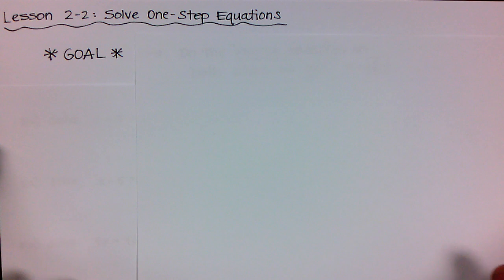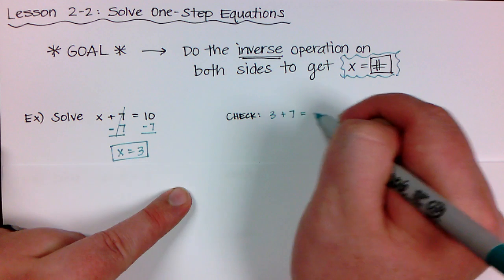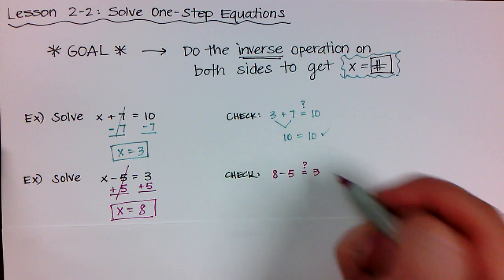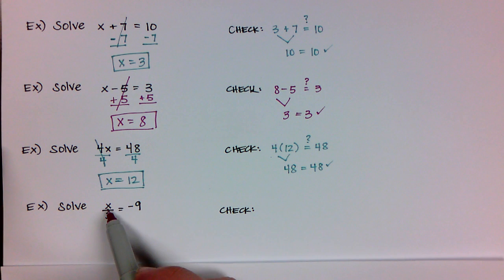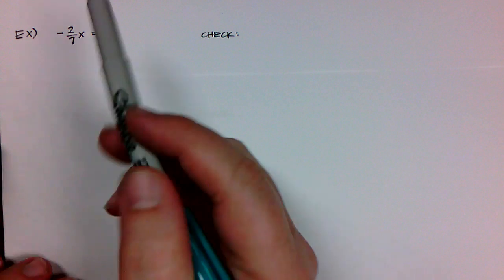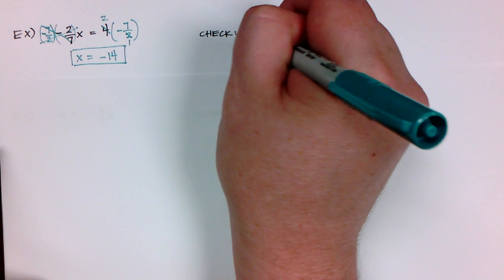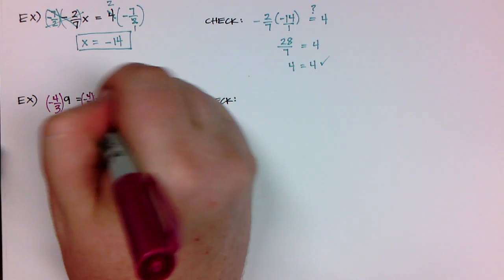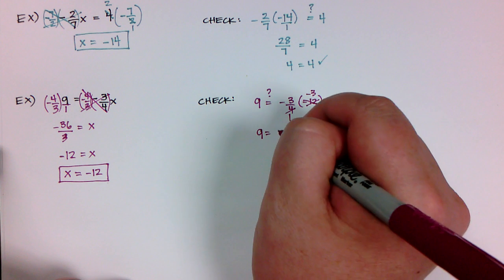Algebra 2-2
One-Step Equation